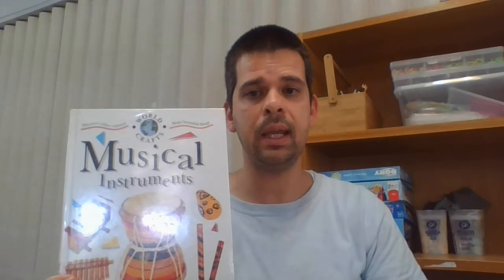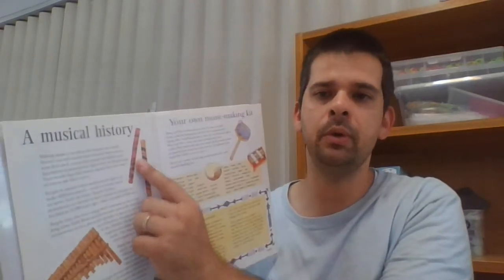Prep - Year 2 Music Lesson One, Term 2, Walloon SS, Rosewood SS and Spring Mountain SS.